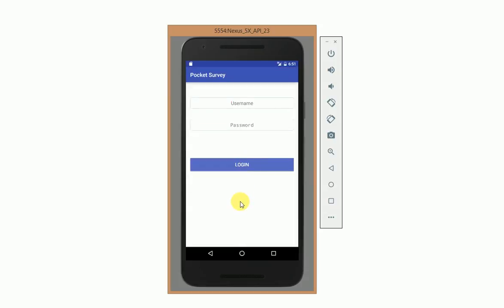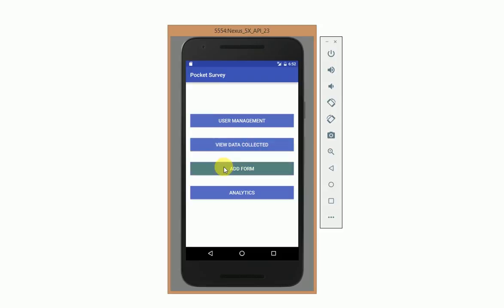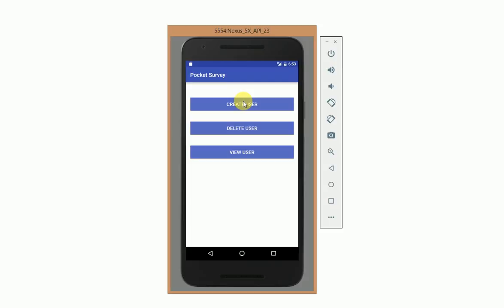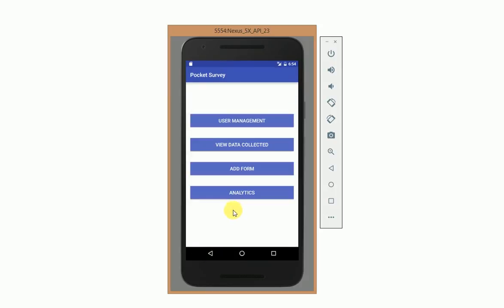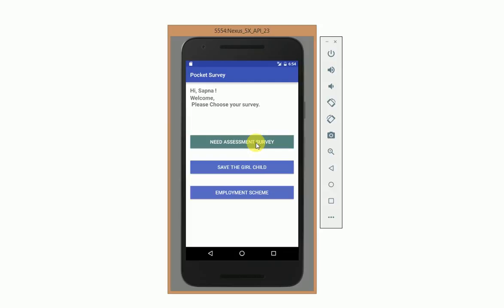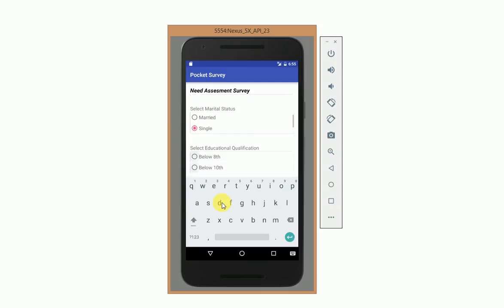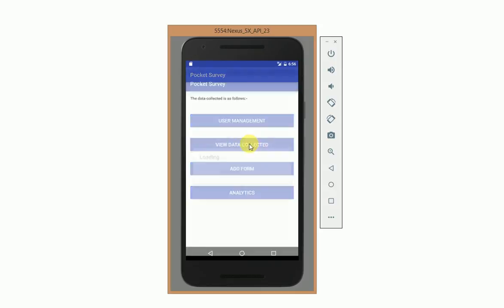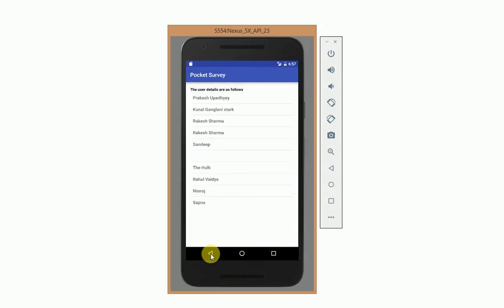Pocket Survey App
This is an Android App Prototype as part of Code for Charity 2.0 event. This is built completely in Open Source technology stack.